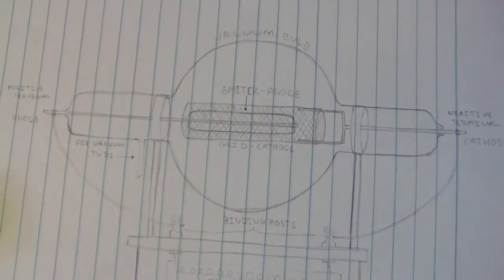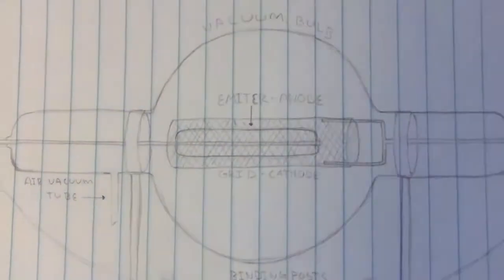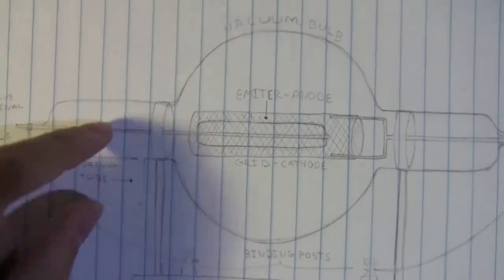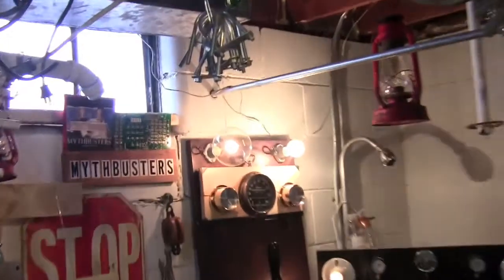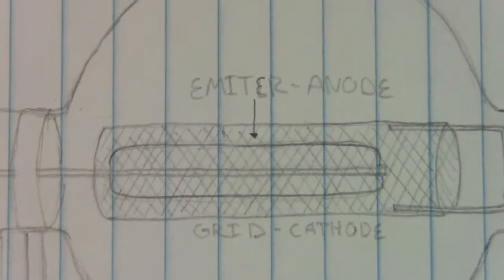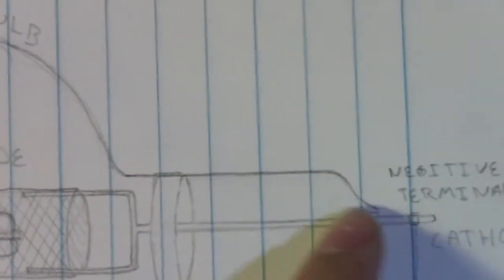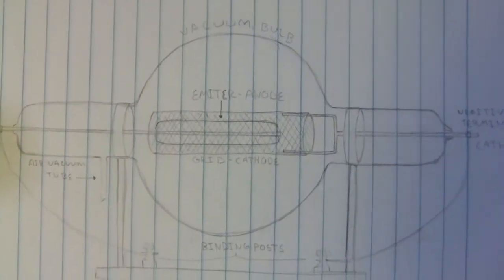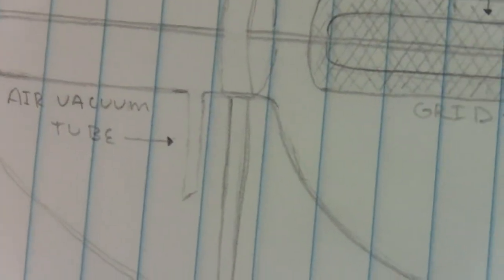Farnsworth Fuser? Glowing Ball of Plasma? Reactor?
what did i make?